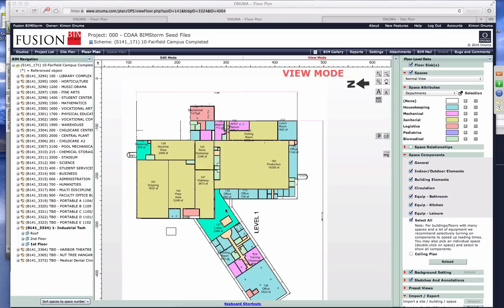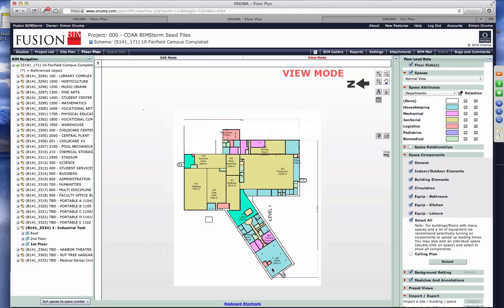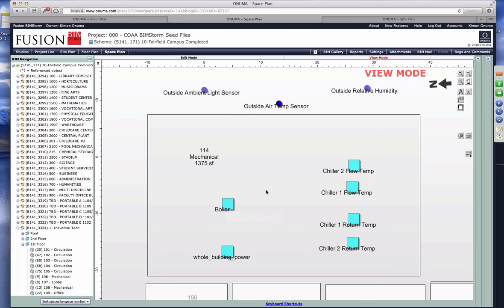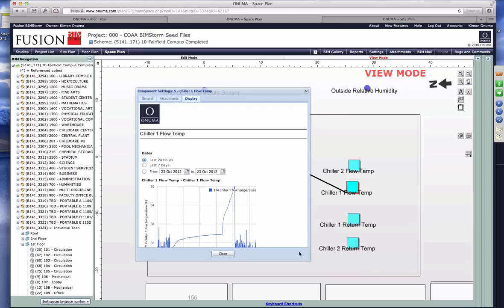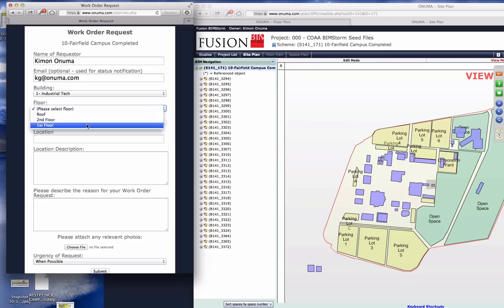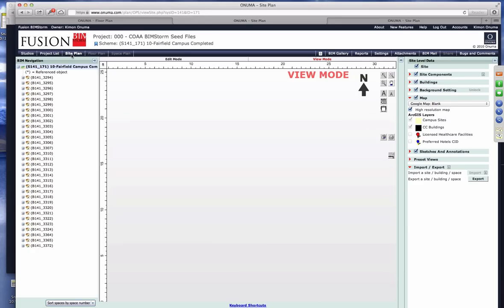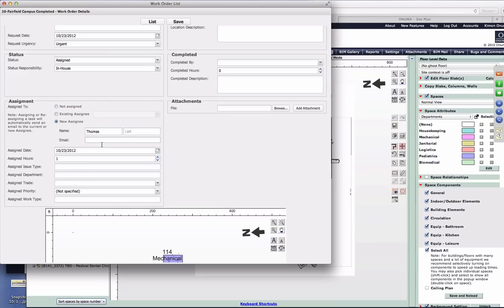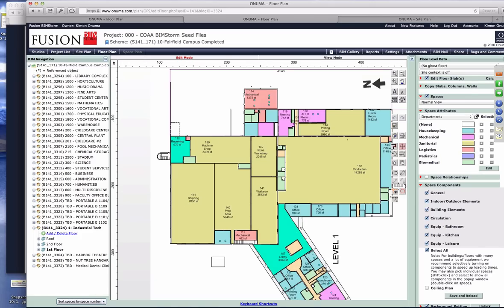COAA BIMStorm Part 5 BIMSensors and Work Orders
10.23.12 Prep webinar for Dream Team at COAA BIMStorm. Live Sensors with Opto 22 and Onuma. COBie.